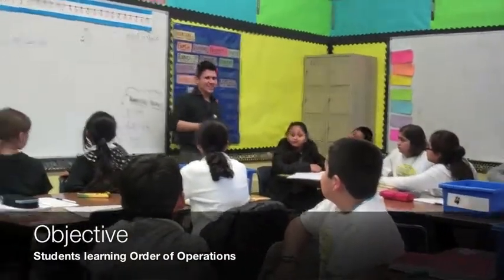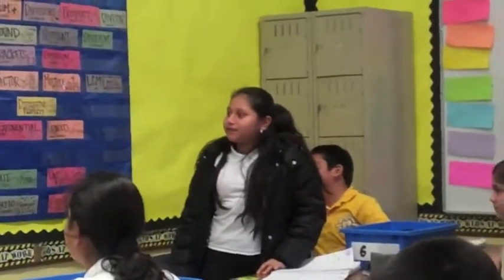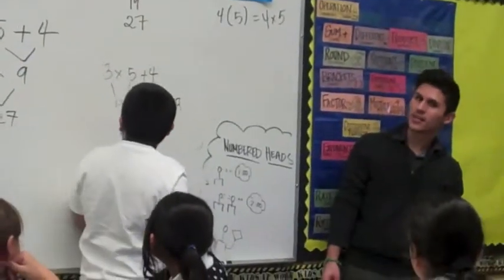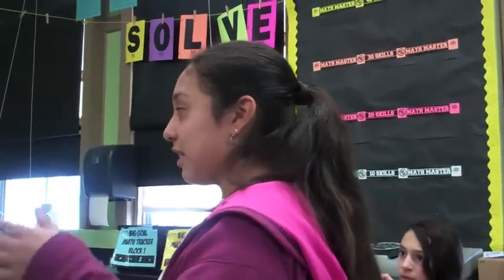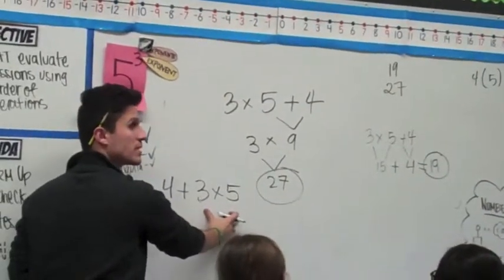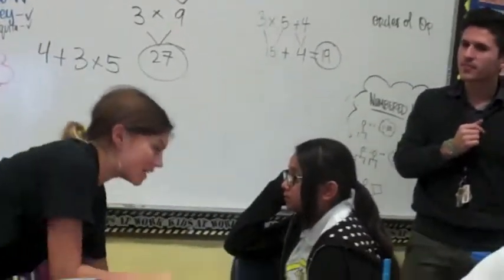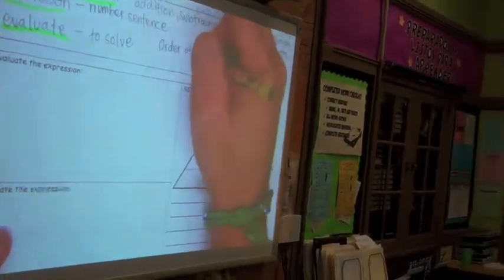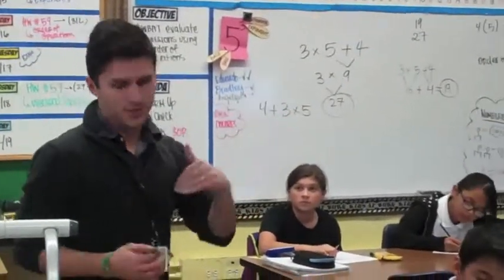Teacher Video Rodriguez Gabriel